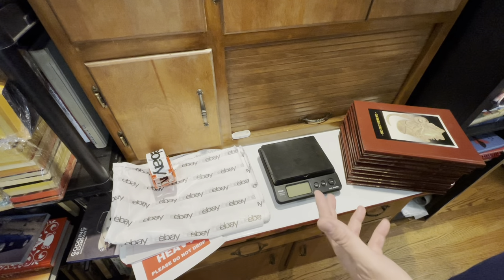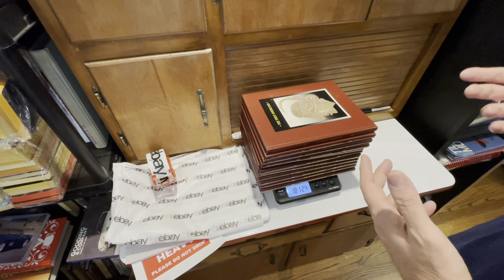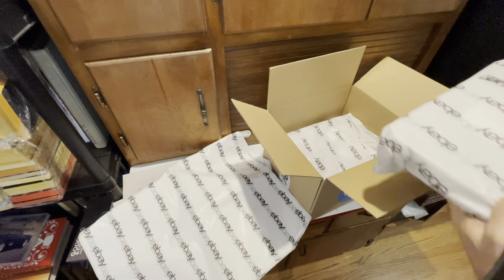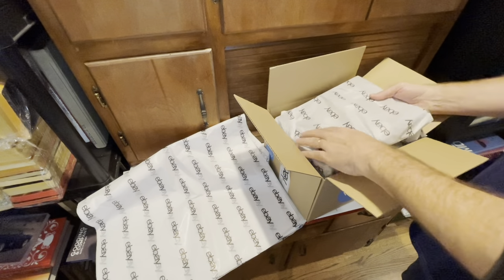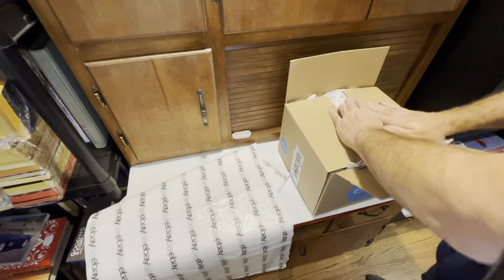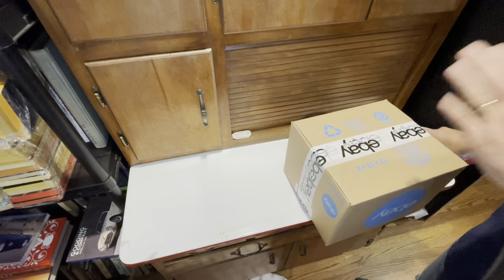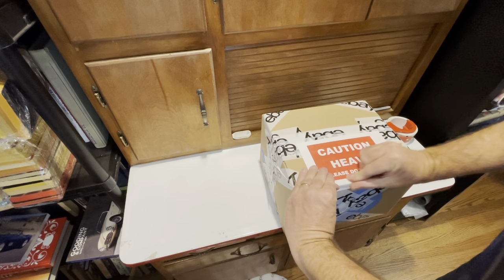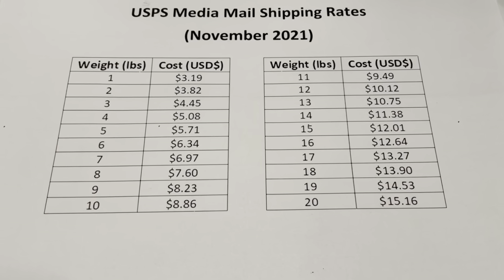How to Package and Ship Heavy Books with Media Mail! Selling Book Sets on eBay! USPS shipping!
I've had several questions about how to wrap and ship large or heavy book sets for media mail shipping- I sold a large book set, so here is how I wrap, box, and ship the sets.  Boxing demo and media mail rates for your info.  Enjoy!

My eBay store

For Books and Travel:
Kindle Paperwhite (love this thing)
Audio Books (hard to beat for the road)

Book Selling:
Digital Scale I use

Boxes:  here are the boxes I use the most.  Prices can swing dramatically from week to week.  Be sure to check out Amazon vs. Ebay for the best price.  I always try to order in quantity of 100.  I like to get boxes for less than 70 cents each (shipped), but it is getting harder and harder to do.
10”x10”x1” Easy Fold Box
12.5” x 12.5” Multi Depth Box
12”x9” Multi Depth Box
10x8x3” Corrugated box
12x9x3” Corrugated box